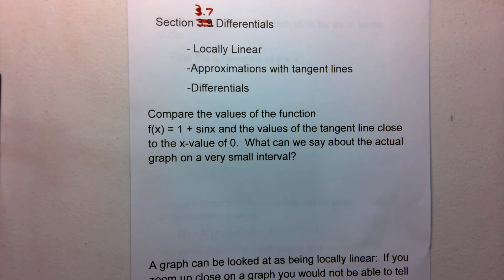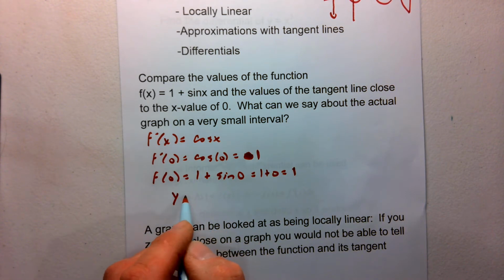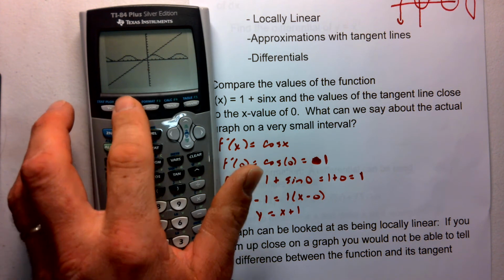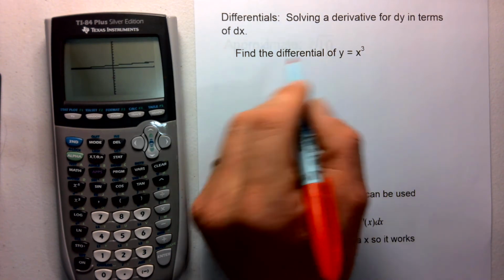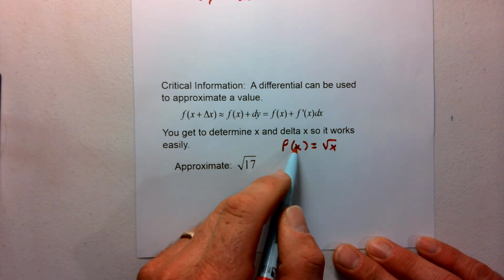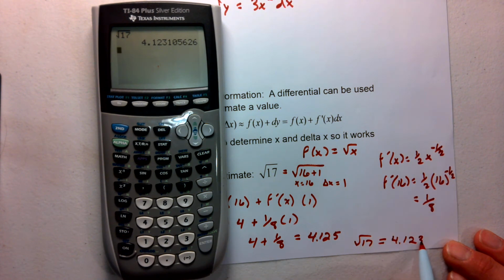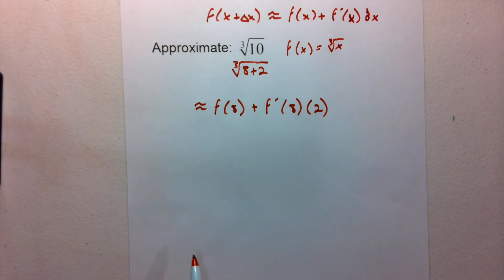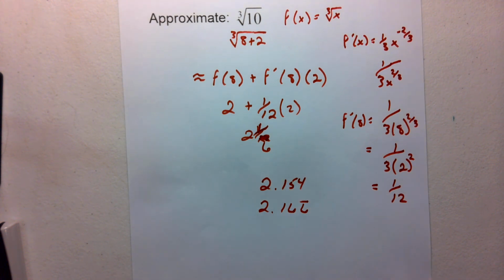Section 3 7 Differentials